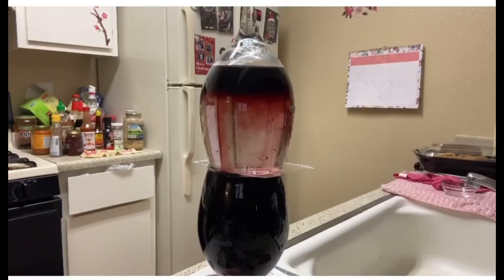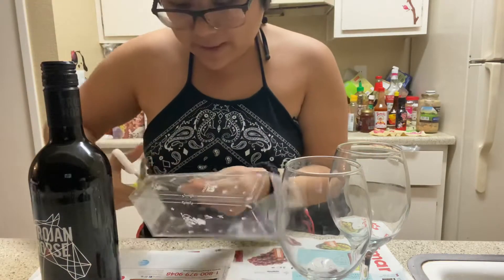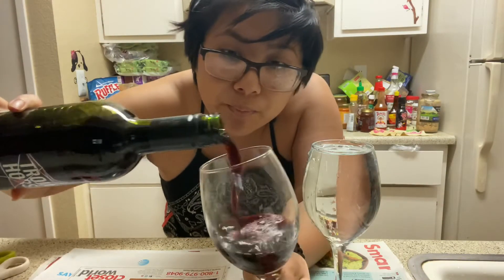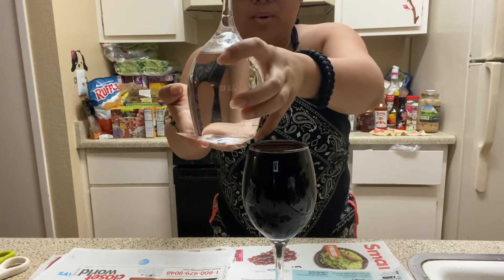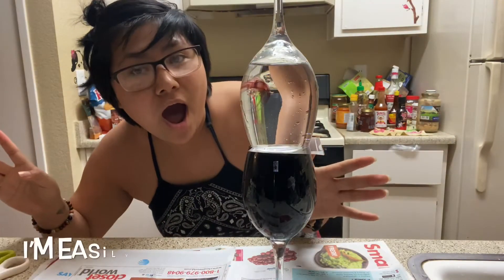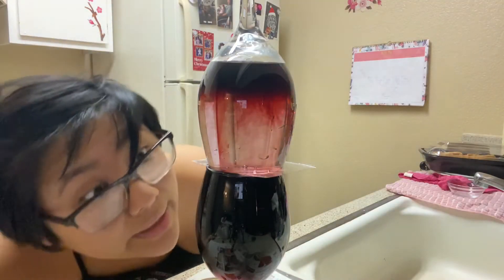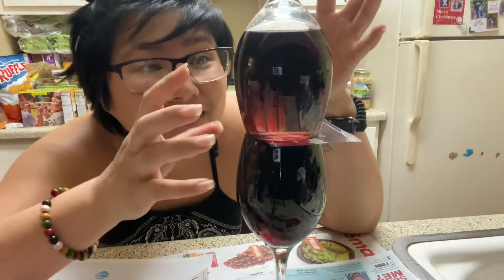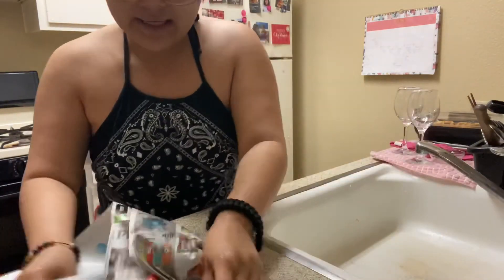WATER INTO WINE?!?! LIKE WAATAH??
Watch as I turn Water into Wine ! No Sorcery or Holy business ! Just pure Fun and Science ! Hope you enjoy and try to watch out for how many times I’ve said , Like or Literally or any other adjectives I tend to use in my daily vocabulary ! Haha .